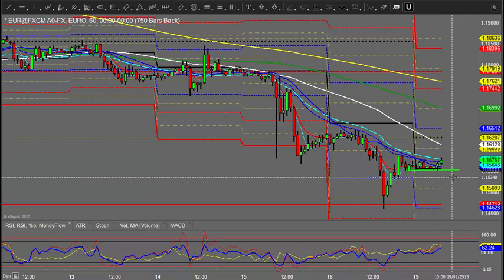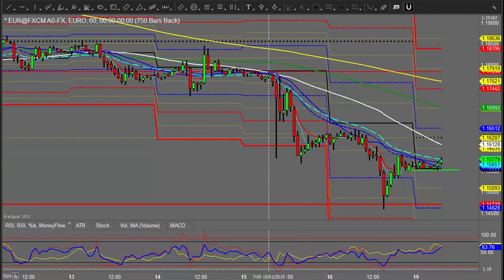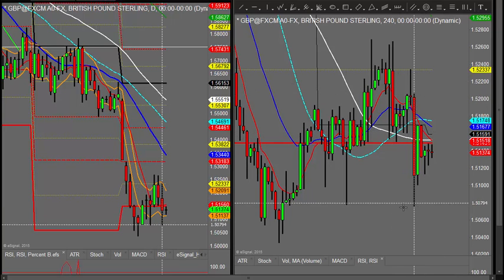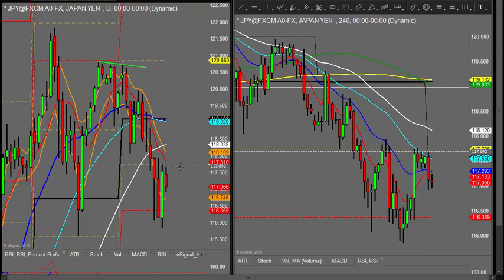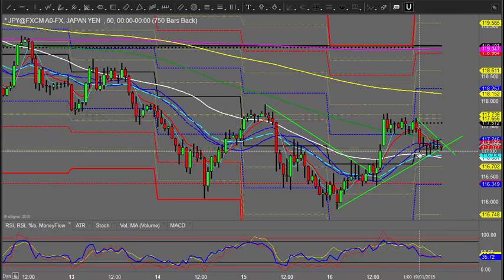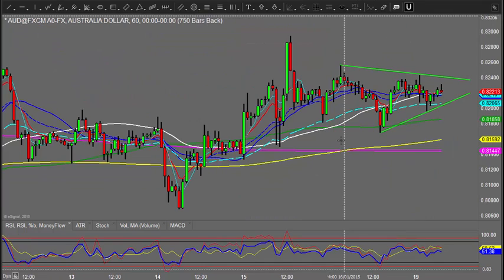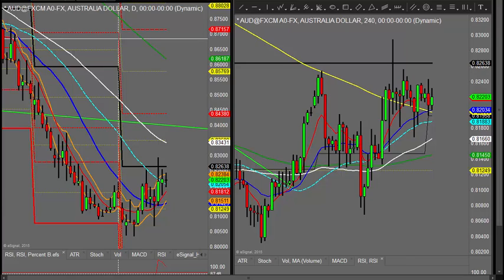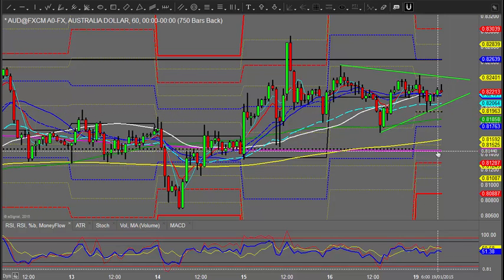Morning review - Possibly a quiet day ahead